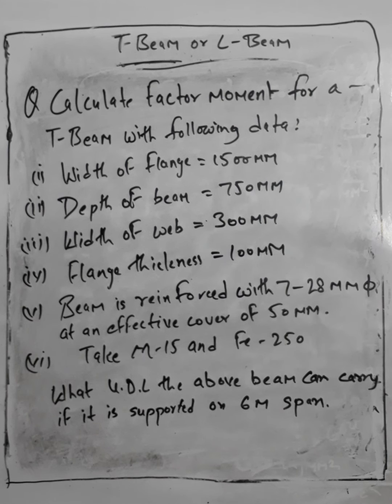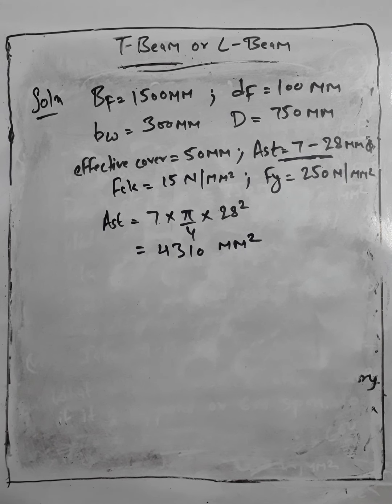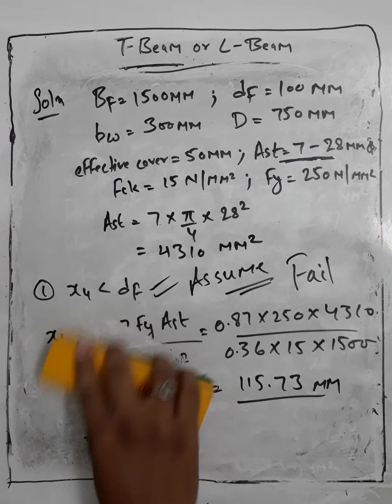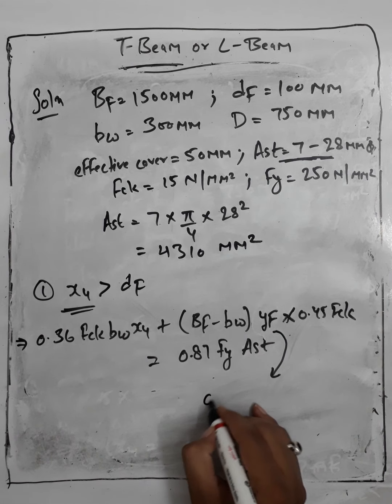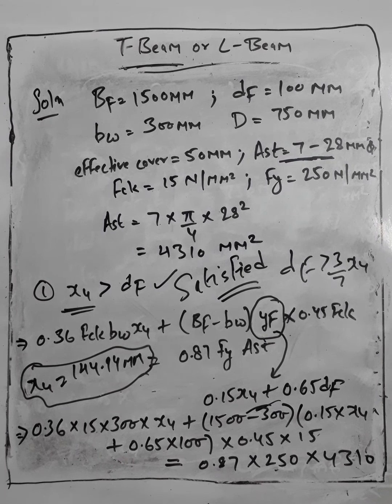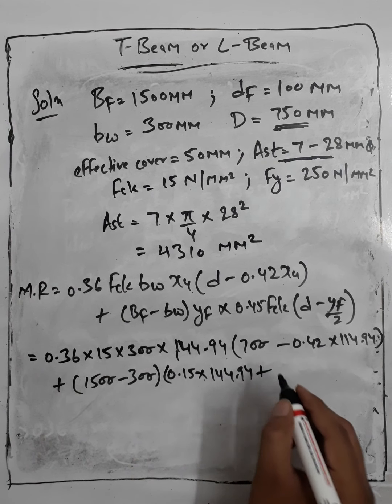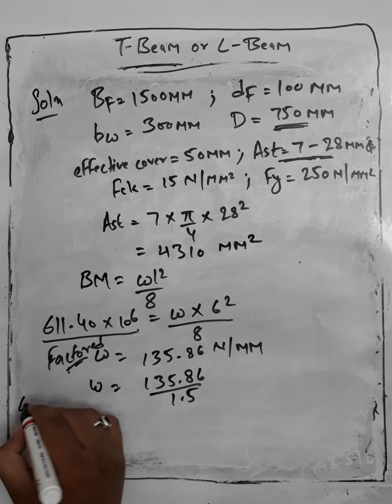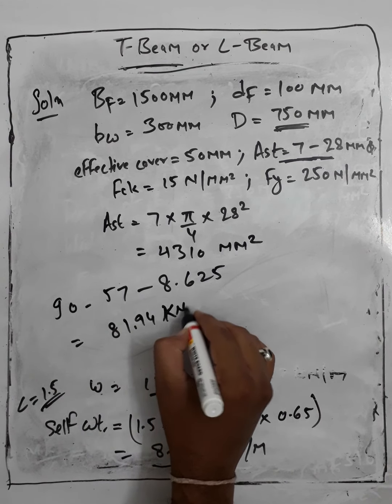Lecture-24 Example-2 Analysis (part-2) Flanged Beam by LSM